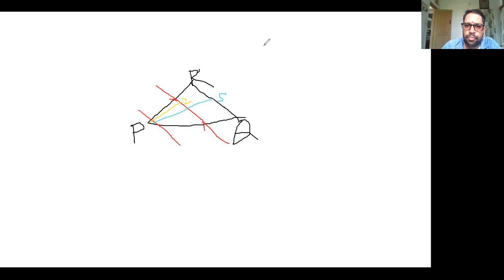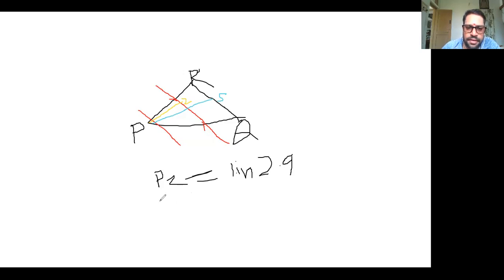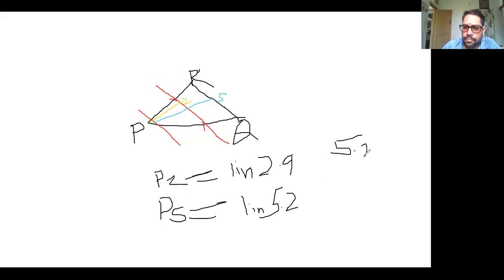Borehole Problems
Borehole Problems in Geology